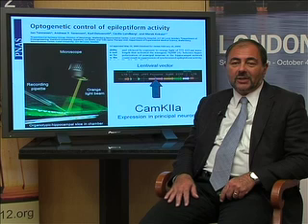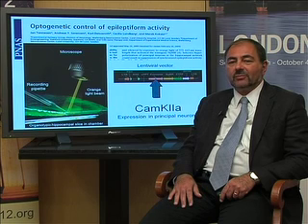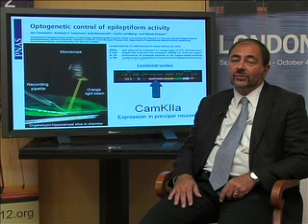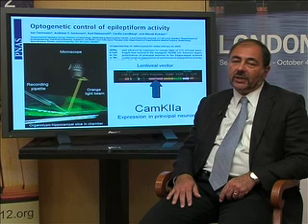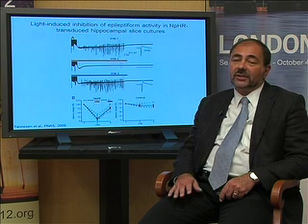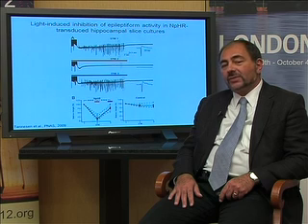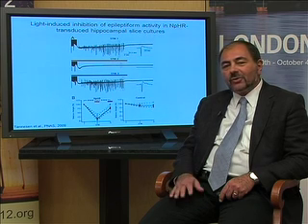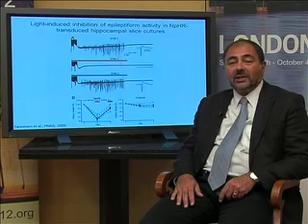Optogenetics as a potential new tool for therapy in epilepsy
Merab Kokaia
Sweden